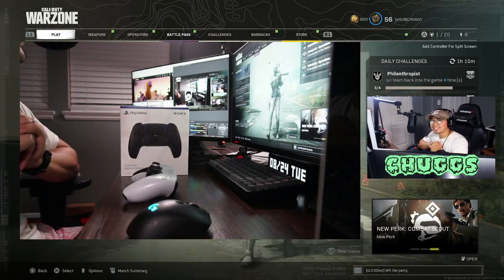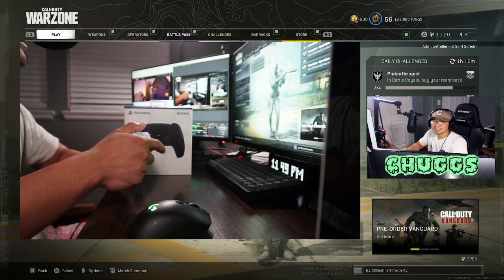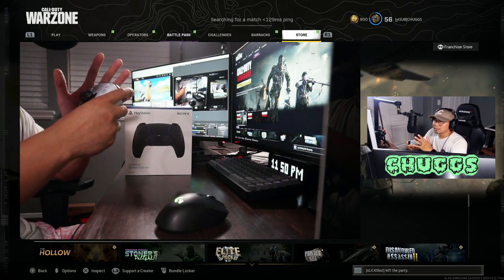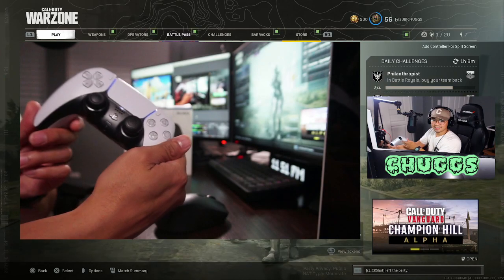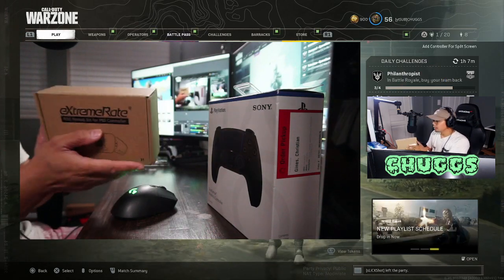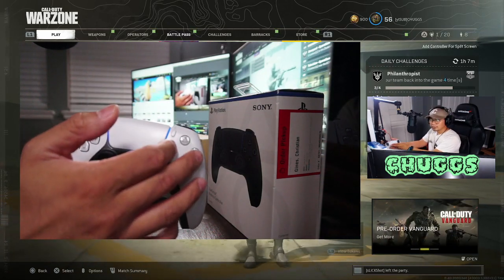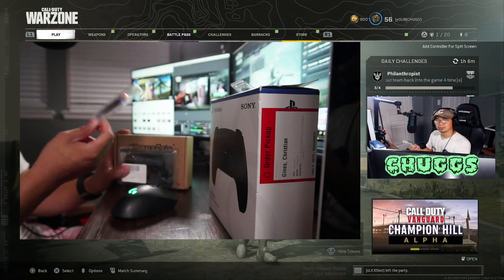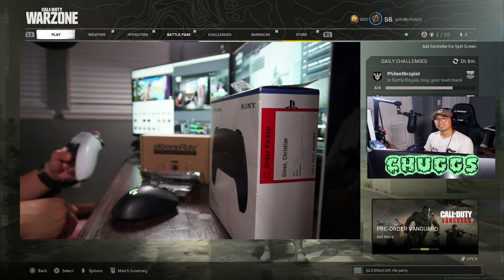PS5 Battle Beaver Pro Controller | 7 Month update! How is the controller?...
What's up guys it's Chuggs! Here is a 7 month update to the battle beaver pro controller with clicky triggers.

Game!